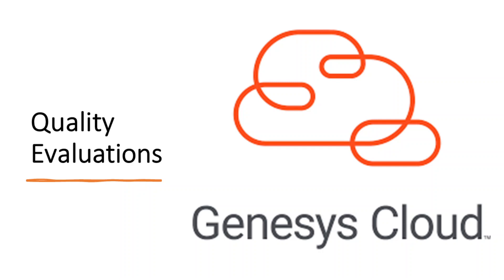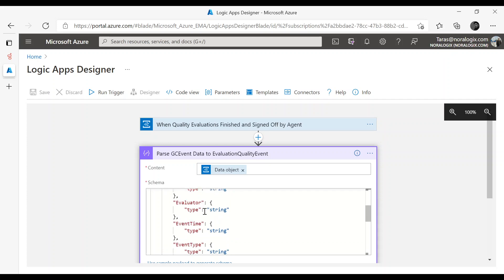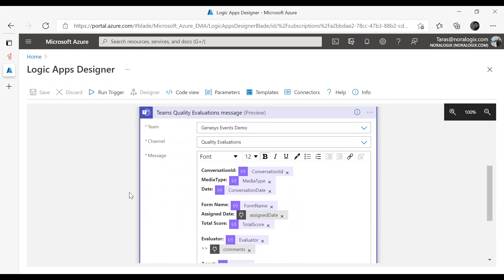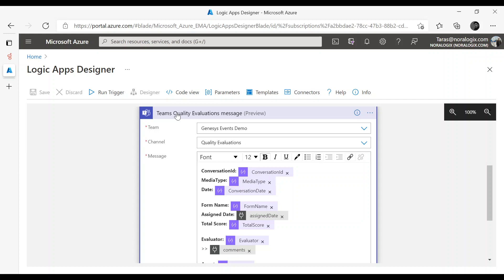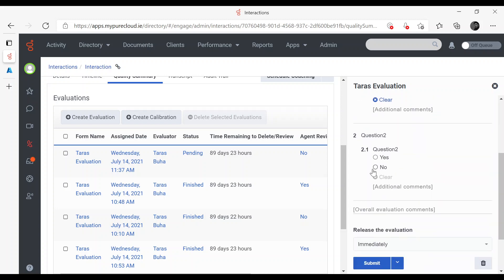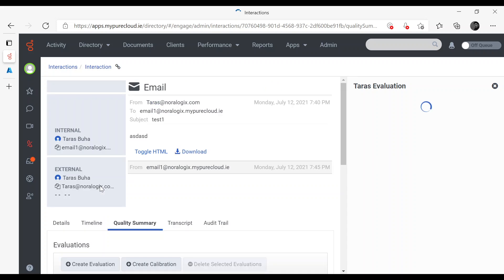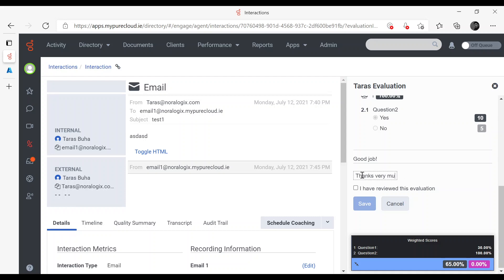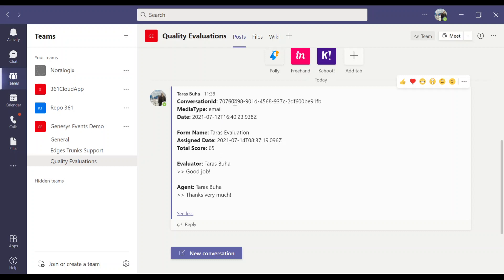Genesys Cloud Quality Evaluations Monitoring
How to implement real time Quality Evaluations monitoring based on Noralogix GCEvents cloud service.